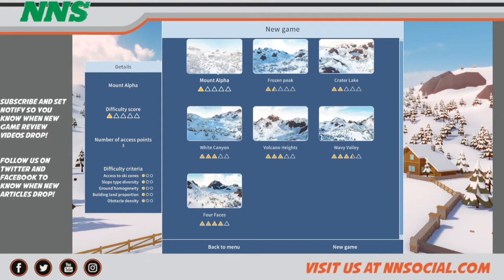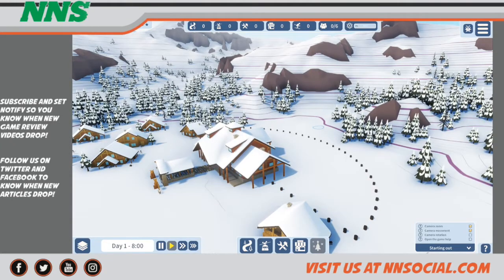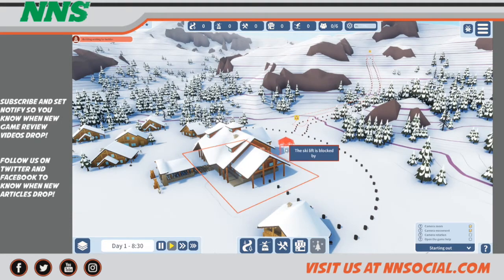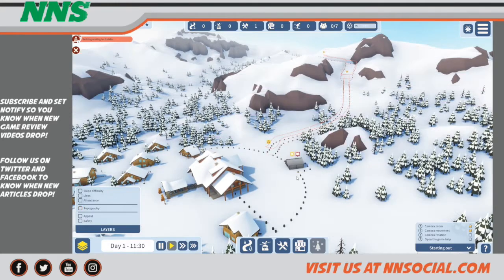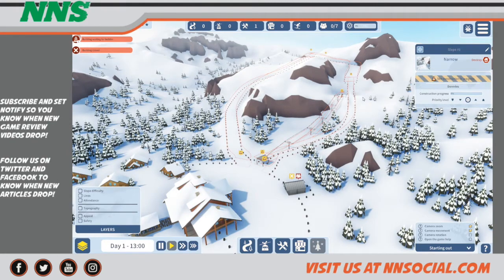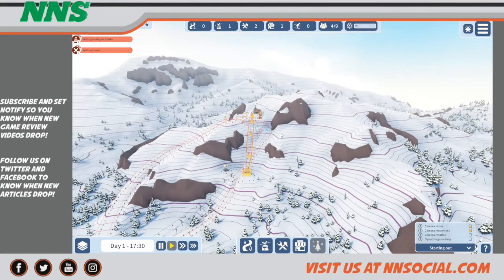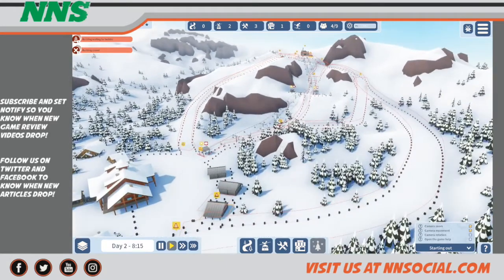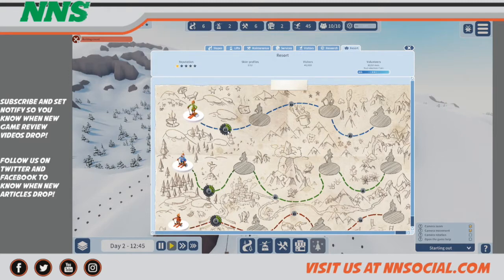First Look at Snowtopia on Steam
We are back again with another First Look, and this time we are talking about "Snowtopia."

Goblinz Publishing, Plug In Digital, Maple Whispering Limited, Fractale, and TeaForTwo gave us a copy, and I played the game so you could know if this is something you want to pick up! Should you get this game? Watch the video to see what my opinion is!